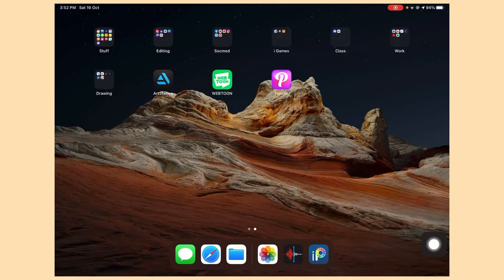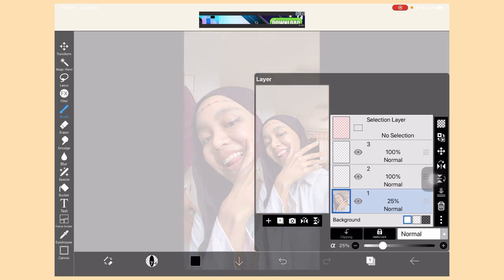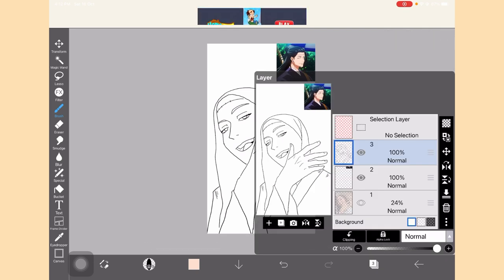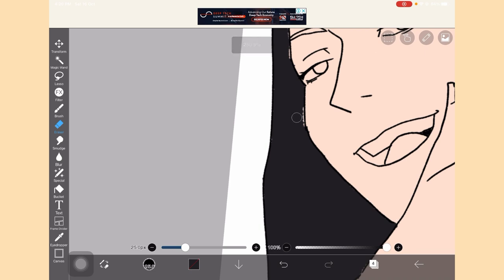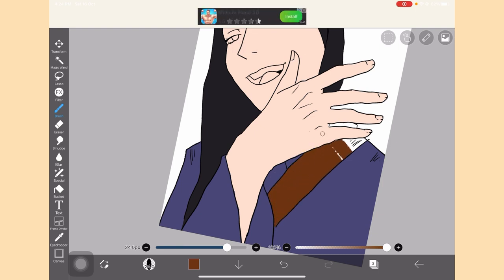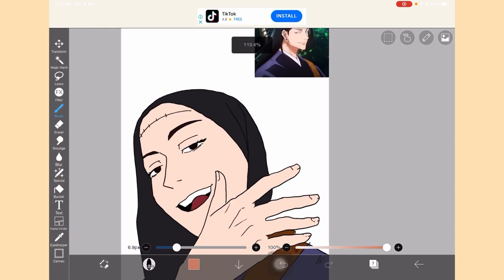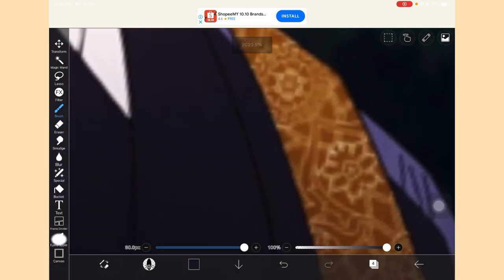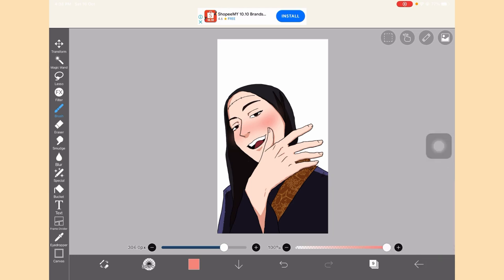TikTok Anime Drawing Tutorial for BEGINNERS using Ibis Paint X + SUDIO T2 FREE GIVEAWAY | Fangten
❗️UPDATE❗️ PLEASE READ :
*applies for Malaysian only*
3. Comment what's your favorite song (SCREENSHOT YOUR COMMENT AND SEND IT TO MY INSTAGRAM DM
4. Drop your Instagram username or your email

Shot by : Iphone 11, Canon G7x mark ii
Edit tool : Imovie, Inshot